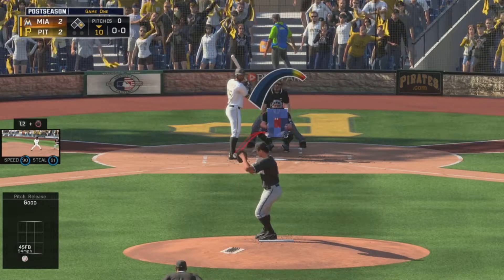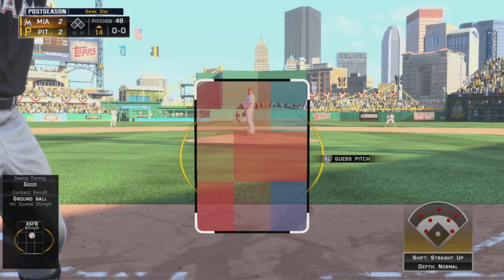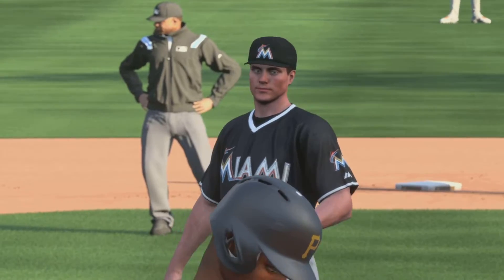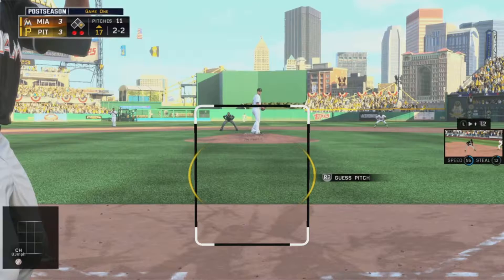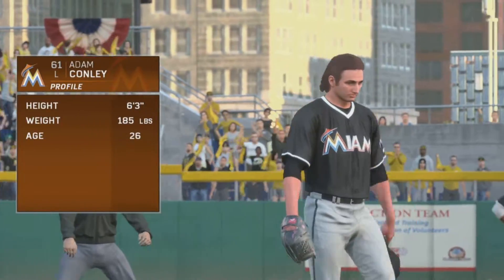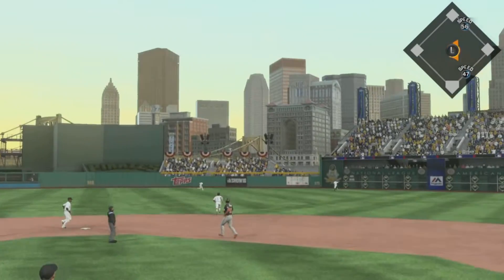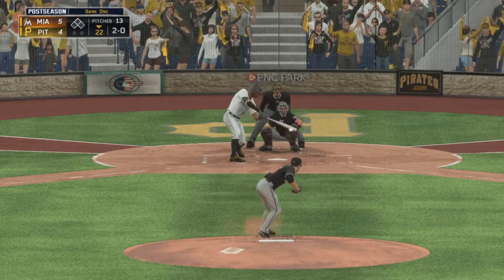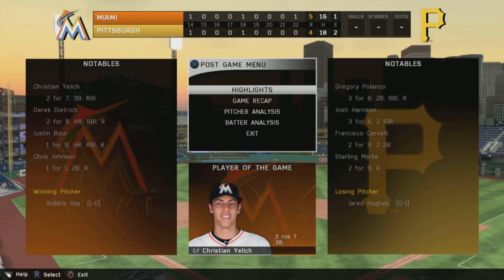Longest Playoff Game Ever MLB The Show 16 Marlins v.s Pirates